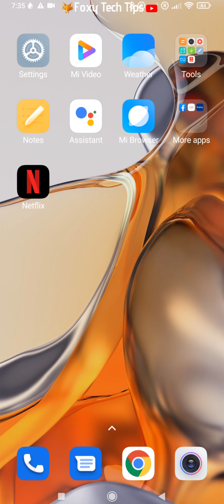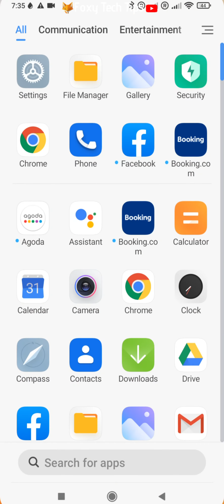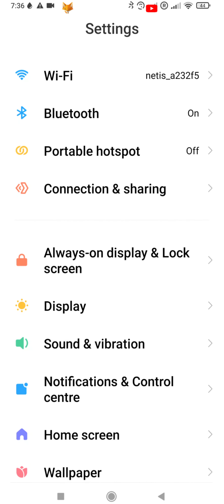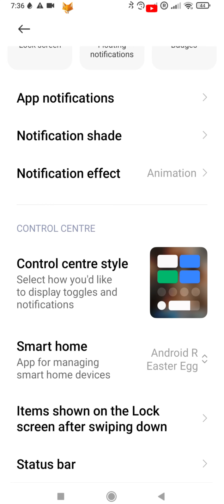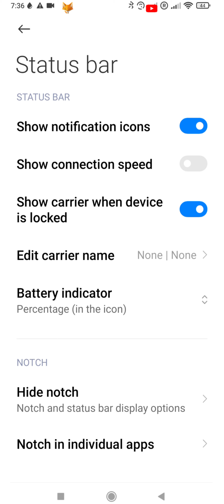Xiaomi Phones: Show Connection Speed In Status Bar (Mi, Redmi, Poco, etc)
Easy to follow tutorial on showing the connection speed of your internet in the status bar of your Xiaomi phone. Want to always know what your internet speed is while on your phone? Learn how to show connection speed in status bar of Xiaomi phones such as Mi, Redmi, Poco, etc!

- In settings, tap ‘notifications and control centre’.

- From the ‘control centre’ section, select ‘status bar’.

- Here in ‘status bar’ settings, there is an option called ‘show connection speed’. Enable that toggle to turn it on.

- Your current internet speed will now show in the top left status bar.,